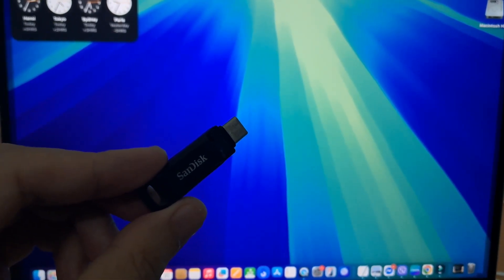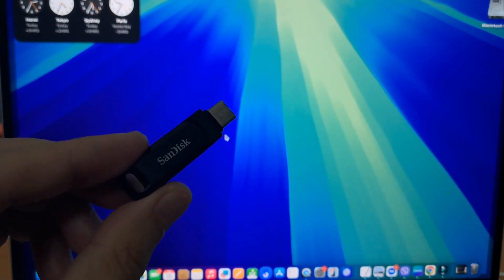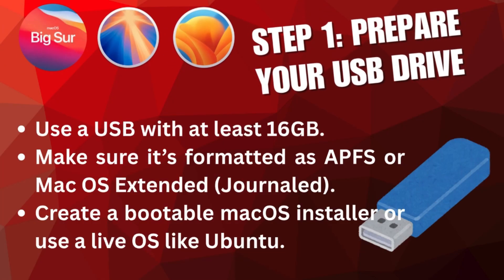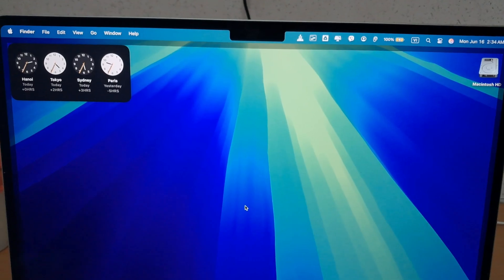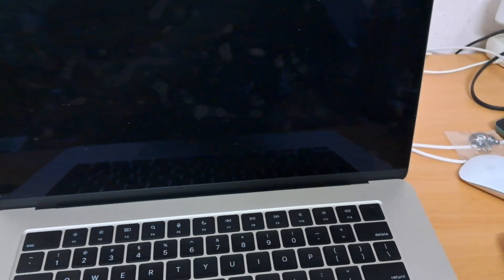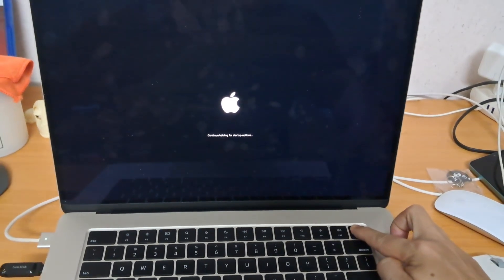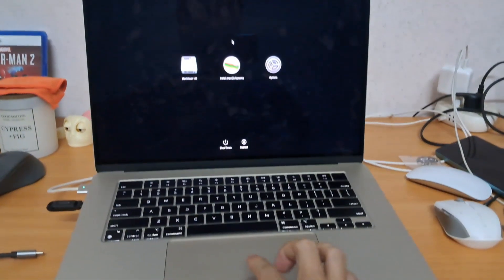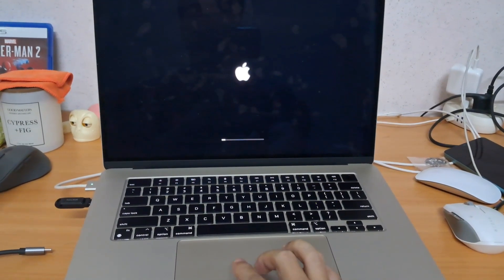Boot MacBook Air M3 from USB | Easy Step-by-Step Guide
In this video, I’ll show you how to boot your MacBook Air M3 from a USB drive — perfect for reinstalling macOS or running a live OS.